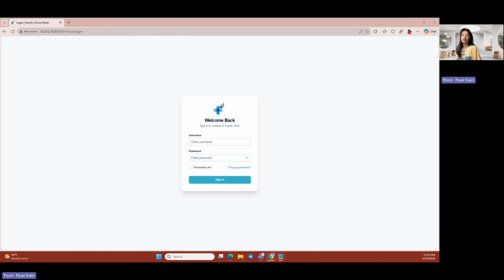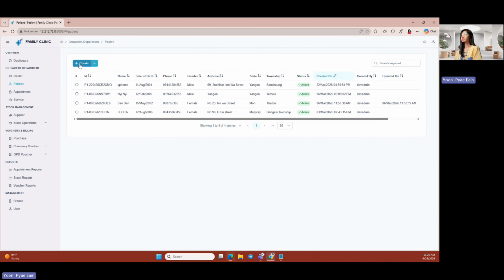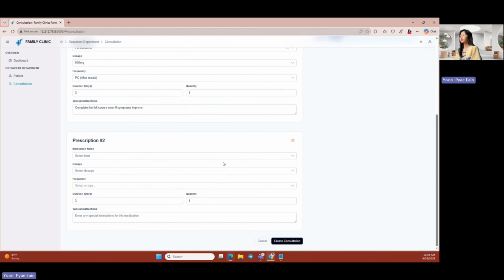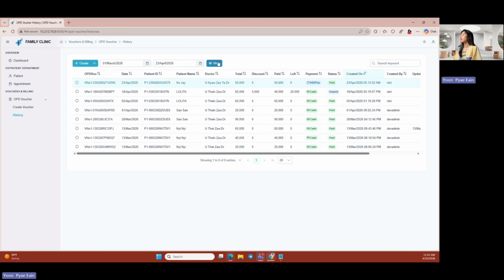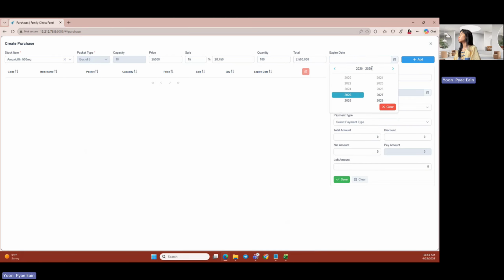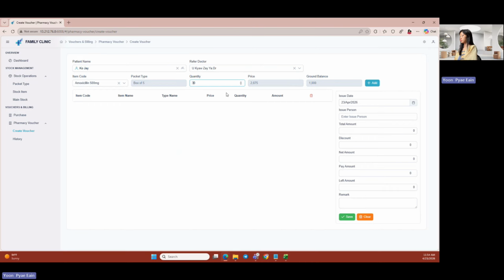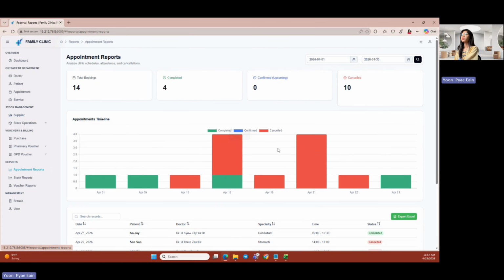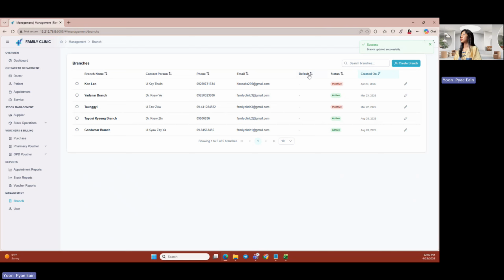System Demonstration – Web-Based Outpatient Management System (Final Year Project)